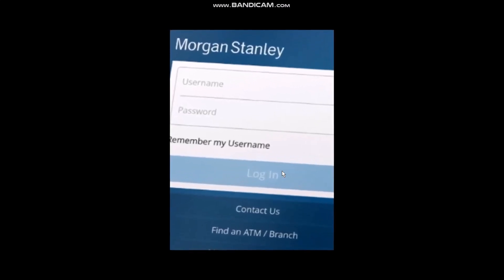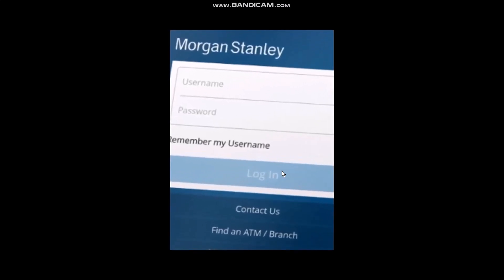How to Sell Shares on Morgan Stanley Stockplan Connect !! Morgan Stanley How to Sell Stock - 2024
In this video I'll walk you through the steps on How To Sell Shares On Morgan Stanley Stockplan Connect

Chapters / Timestamps
0:00 Intro
00:17 Open the app
00:36 Click on account
00:40 Click on positions